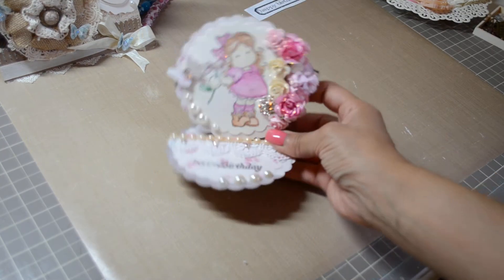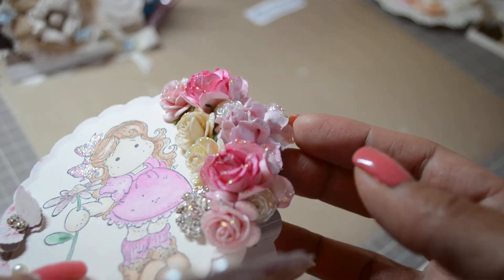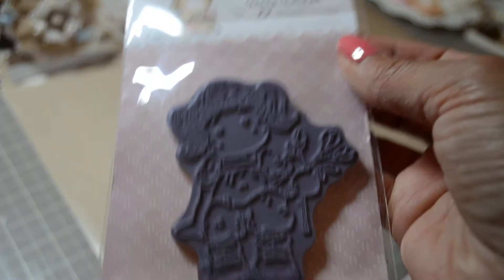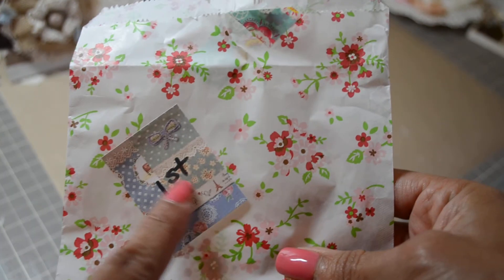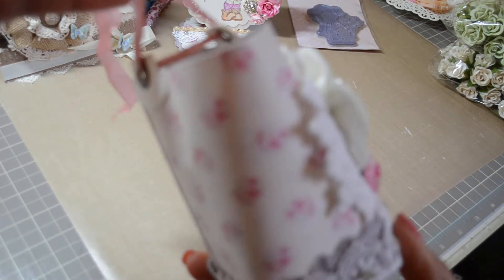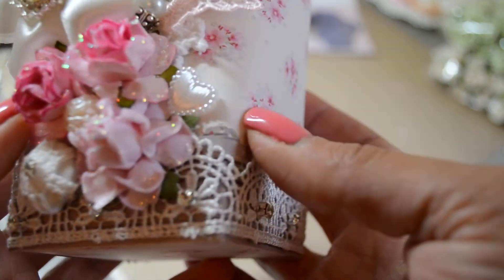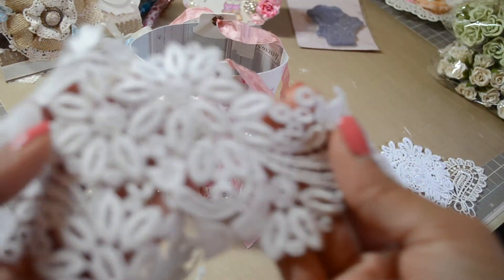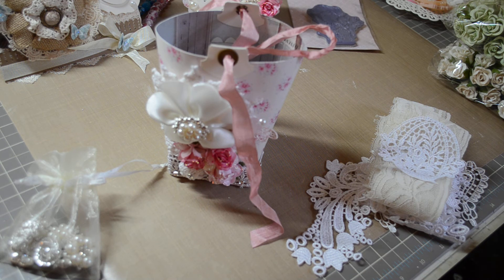Happy Birthday Happy Mail from Natalie!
Hello friends!

Sunday was my Birthday YAY!  My sweet friend Natalie sent me some happy mail, THANK YOU!  She is putsomeblingonit here on YT and she just started posting videos even though she has been creating for the longest :)

She is the sweetest and so, so talented!

xoxo, Brigitte

P.S. BIG thank yous to all of you for my Birthday wishes on Facebook! I was so happy and so overwhwelmed lol. I wanted to respond to everyone but there were so many that I wanted to say THANK YOU! xoxo